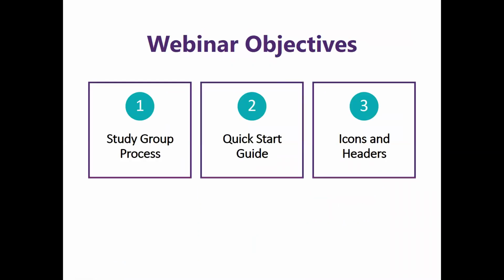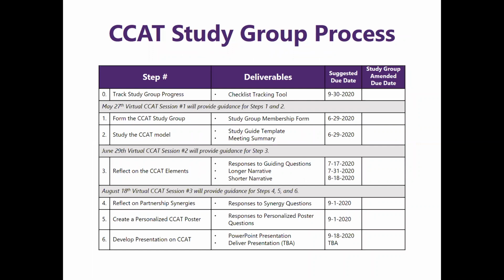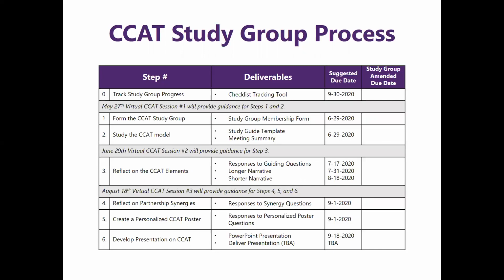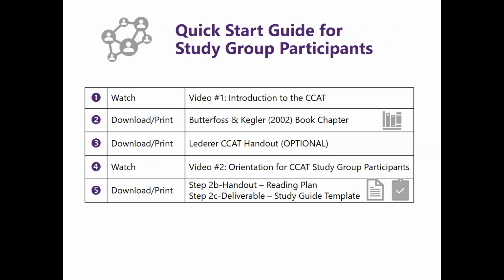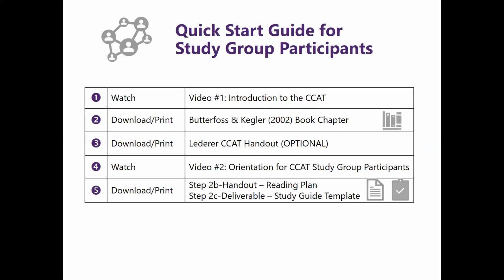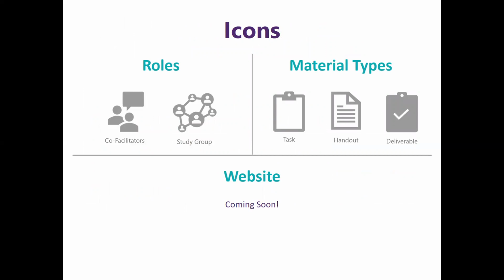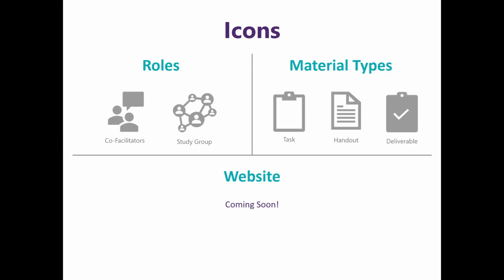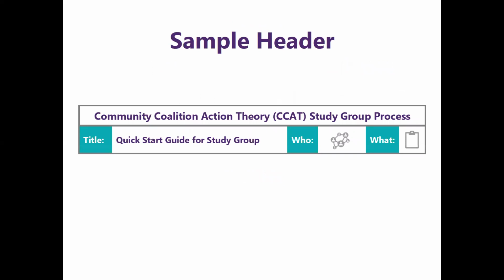Video #2 Orientation for Study Group Members